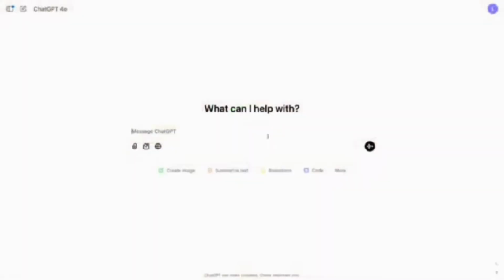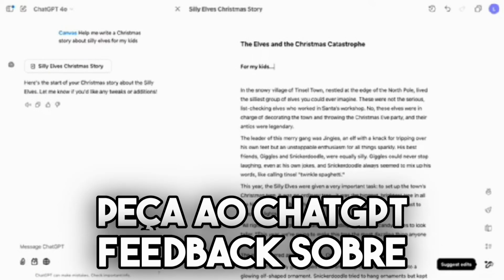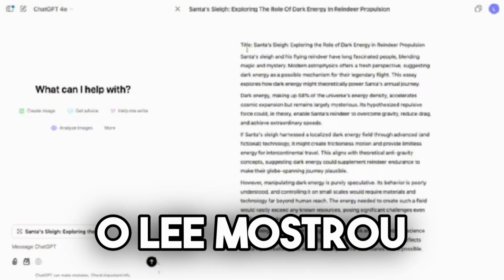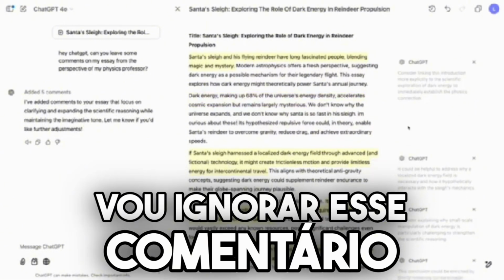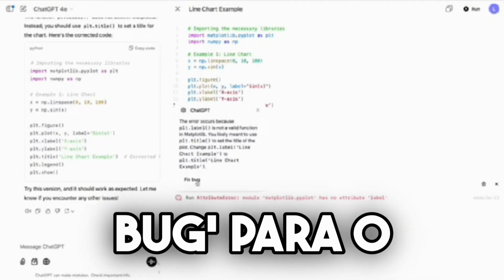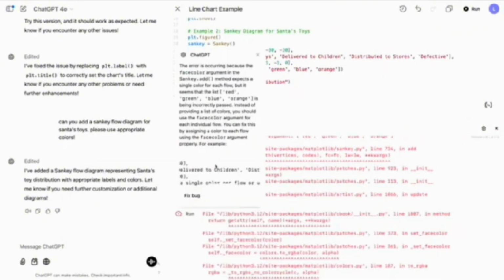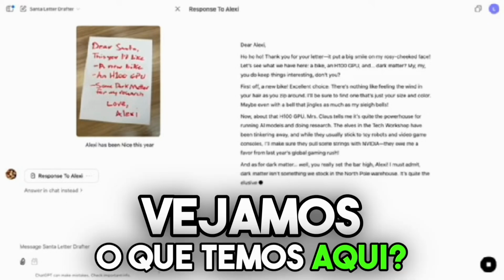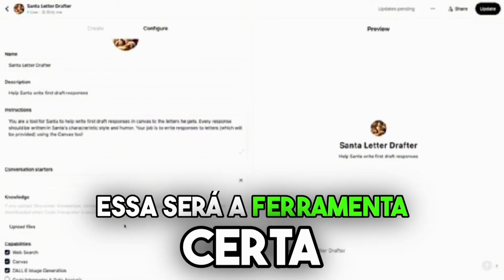🎄 Como a OpenAI Está Transformando a Criatividade com o ChatGPT e o Canvas Neste Natal 🎄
Neste vídeo especial, a OpenAI apresenta como o ChatGPT e a nova ferramenta Canvas estão redefinindo a criatividade, colaboração e inovação. Desde a escrita de histórias natalinas até a resolução de problemas técnicos e a personalização de modelos de IA, a OpenAI explora o potencial dessas tecnologias com exemplos práticos e divertidos.

O que o vídeo aborda:
1️⃣ Criação de Histórias Colaborativas com o Canvas:
A OpenAI demonstra como o Canvas facilita a criação conjunta de histórias de Natal. A ferramenta permite que textos sejam editados em tempo real, adicionando ajustes de nível de leitura e elementos visuais como emojis 🎅, criando narrativas acessíveis e personalizadas.

2️⃣ Explorando Ideias e Executando Código no Canvas:
O vídeo mostra como o ChatGPT no Canvas pode ser usado para discutir tópicos como energia escura e a logística do Papai Noel, além de executar código Python diretamente na interface para projetos de ciência de dados e visualizações.

3️⃣ Soluções Criativas e Gráficos Visuais:
A OpenAI ilustra como o ChatGPT ajudou a corrigir um erro no Matplotlib e criar um diagrama Sankey para rastrear os brinquedos do Papai Noel. Também é discutida a criação de um modelo GPT personalizado para responder às cartas das crianças, mostrando o impacto prático e criativo dessas ferramentas.

4️⃣ Cartas Personalizadas do Papai Noel:
O vídeo conclui com a demonstração de uma carta de Natal personalizada, criada pelo ChatGPT para uma criança chamada Lexi. A carta inclui presentes únicos como uma bicicleta, um GPU H100 e matéria escura, e mostra como o Papai Noel pode editar antes de enviar. Além disso, é apresentada a configuração de um ChatGPT personalizado com o Canvas ativado por padrão para projetos ágeis e criativos.

💡 Por que isso é importante?
A OpenAI destaca como ferramentas como o ChatGPT e o Canvas facilitam não apenas o trabalho técnico e criativo, mas também tornam o processo colaborativo e acessível. Elas abrem possibilidades significativas tanto para projetos pessoais quanto profissionais, transformando ideias em realidade de maneira simples e eficiente.

📢 Assista ao vídeo completo e veja como o ChatGPT e o Canvas podem transformar sua forma de criar!
Acesse sora.com para descobrir mais sobre o futuro da criatividade com a OpenAI.